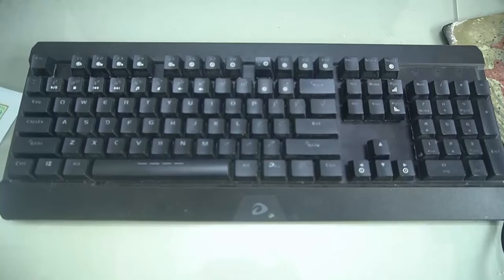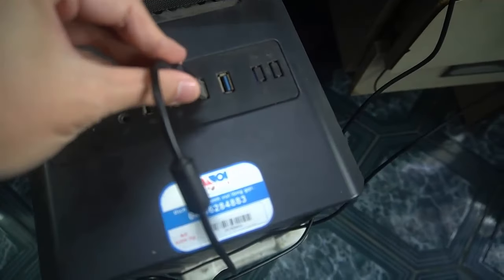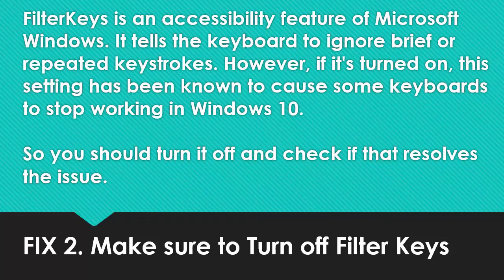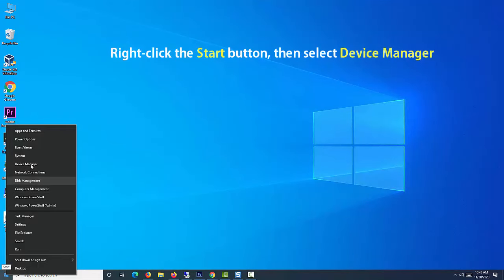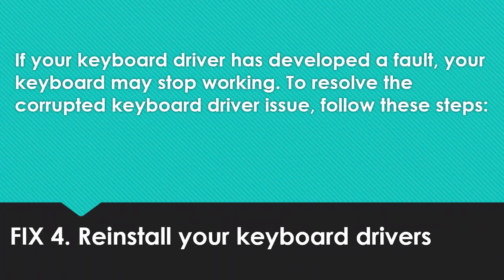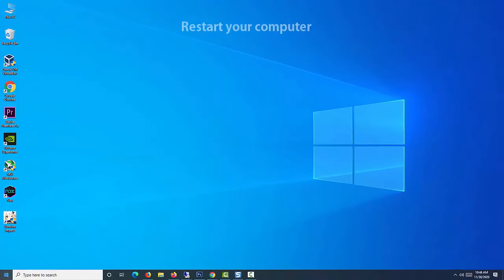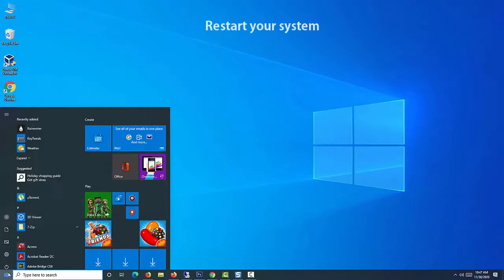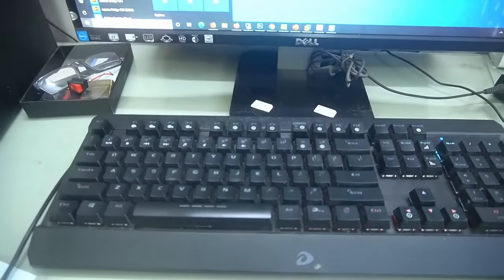(FIXED) Keyboard Not Working After Windows Update in Windows 10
What to do if your keyboard stopped working on Windows 10 PC?
If you’ve recently upgraded to Windows 10 and now your keyboard isn’t working, try these following methods to make your keyboard work again.
FIX 1. Check your USB port is working
FIX 2. Make sure to Turn off Filter Keys
FIX 3. Uncheck Allow the computer to turn off this device to save power
FIX 4. Reinstall your keyboard drivers
FIX 5. Update the Keyboard Drivers